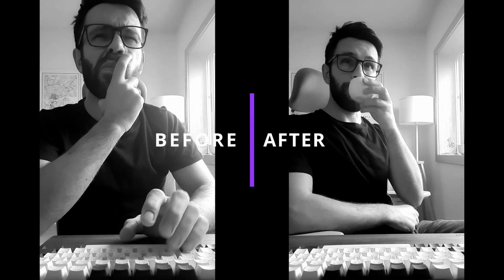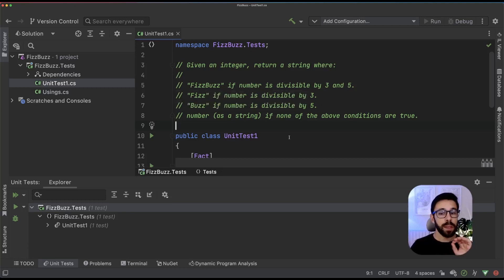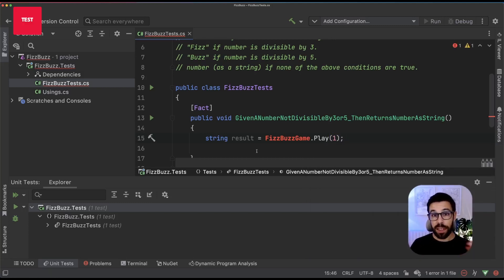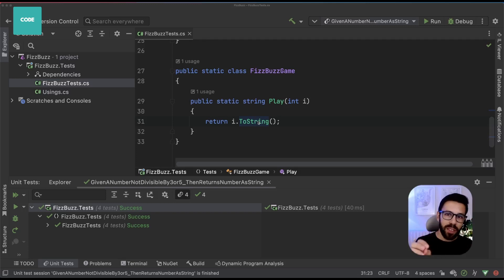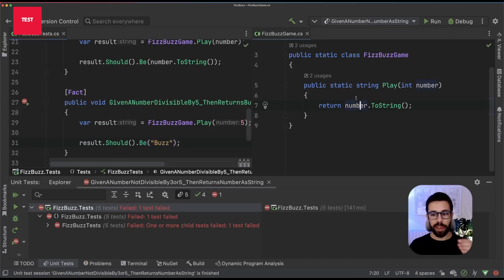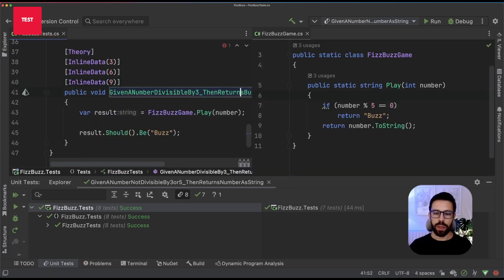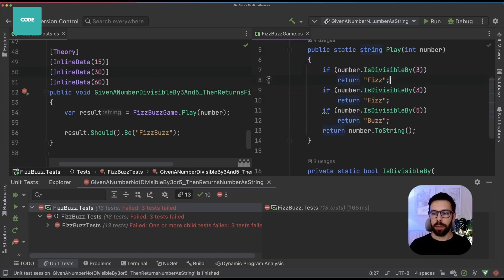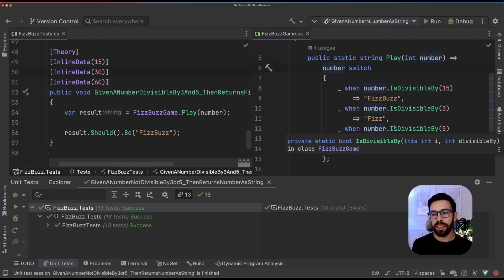Start Your TDD Journey with C# in 15 MINUTES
In this video, I will show you how to practice TDD (Test Driven Development) as a C# Developer and become a ZEN developer 🧘😉. It's good for anyone that wants to start with TDD. I will be using C#, xUnit, and FluentAssertions.